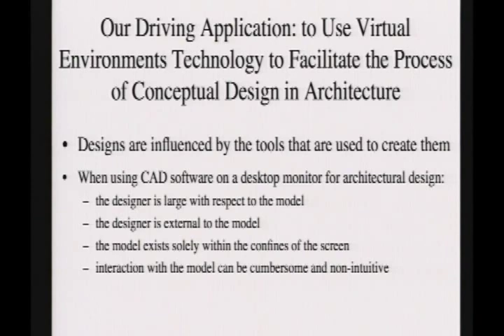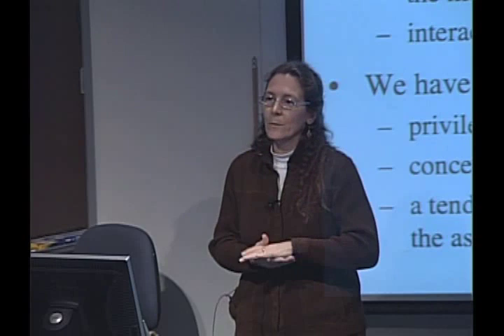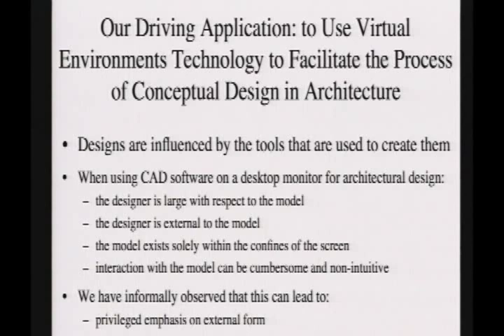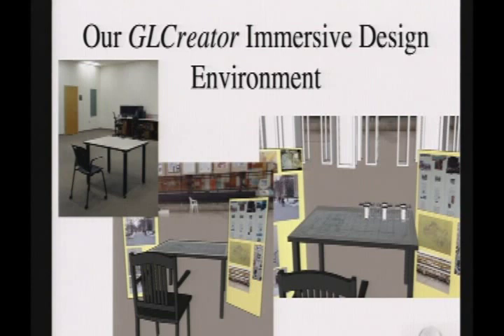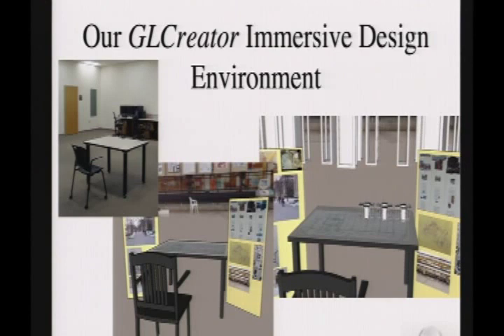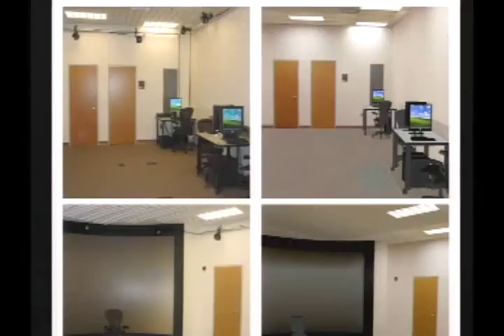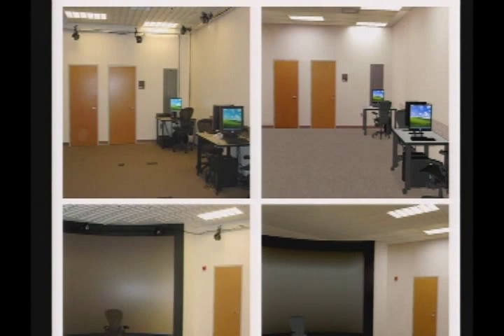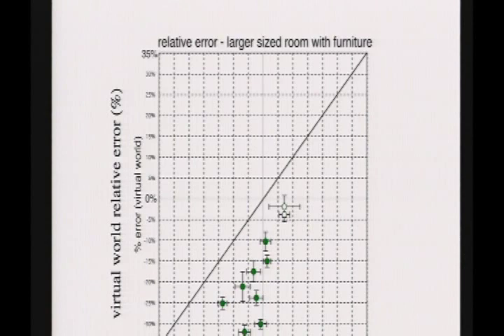Enhancing Spatial Cognition in Immersive Virtual Environments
Victoria Interrante, University of Minnesota

DESCRIPTION & LINK:
This lecture has been videocast from the Computer Science Department at UNC. The abstract of this lecture and a brief speaker biography is available